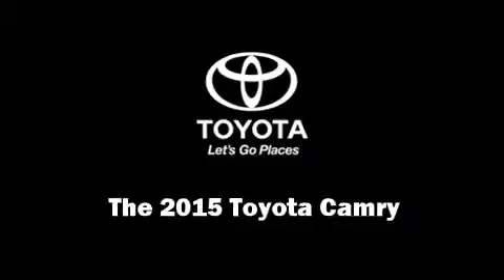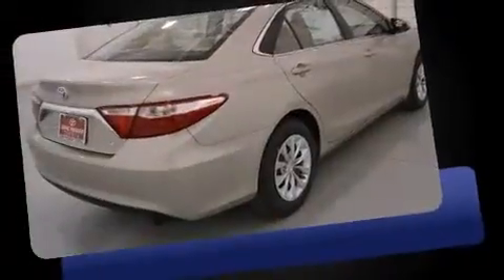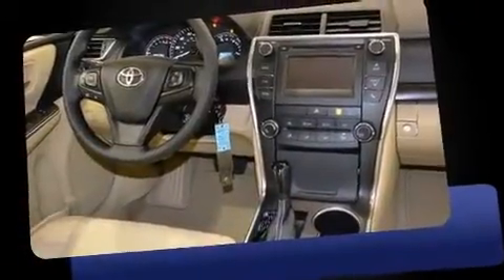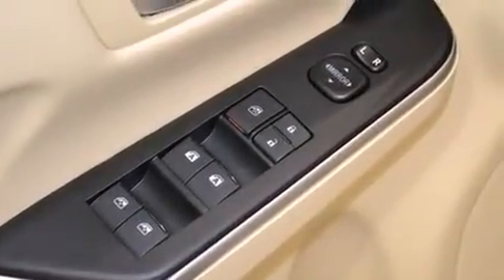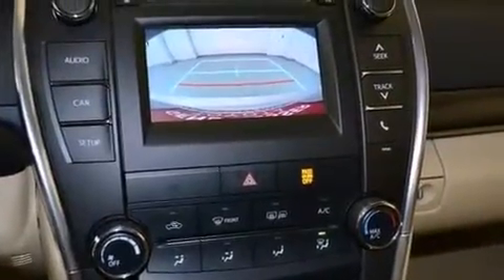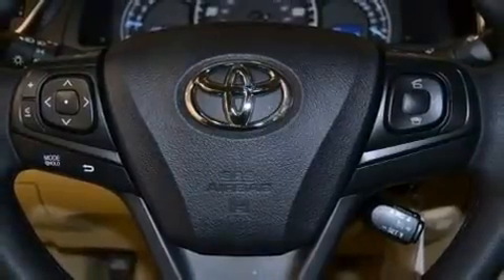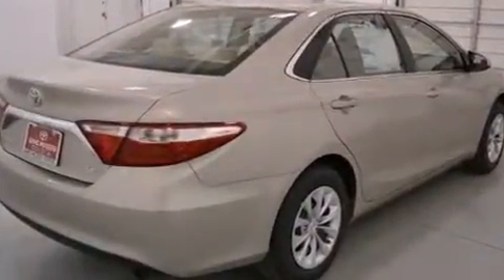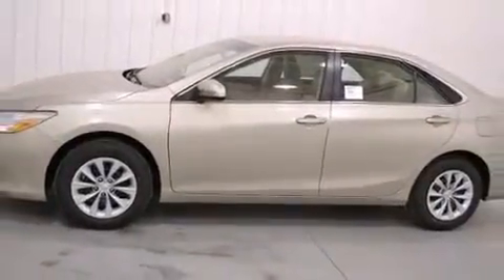2015 Toyota Camry LE in Lubbock, TX 79407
Climb inside the 2015 Toyota Camry. This 4 door, 5 passenger sedan is ready to drive off the showroom floor! Smooth gearshifts are achieved thanks to the 2.5 liter 4 cylinder engine, and for added security, dynamic Stability Control supplements the drivetrain. Both high fuel economy and flexible performance are assured by the 6 speed automatic transmission. Toyota prioritized comfort and style by including: delay-off headlights, a tachometer, variably intermittent wipers, telescoping steering wheel, power door mirrors and heated door mirrors, an overhead console, and cruise control. Premium sound drives 6 speakers, providing you and your passengers a sensational audio experience. Toyota ensures the safety and security of its passengers with equipment such as: dual front impact airbags with occupant sensing airbag, front and rear SIDE impact airbags, traction control, brake assist, ignition disabling, and 4 wheel disc brakes with ABS. This car was designed with safety in mind, allowing you to drive with even greater assurance. You will have a pleasant shopping experience that is fun, informative, and never high pressured. Please don't hesitate to give us a call.